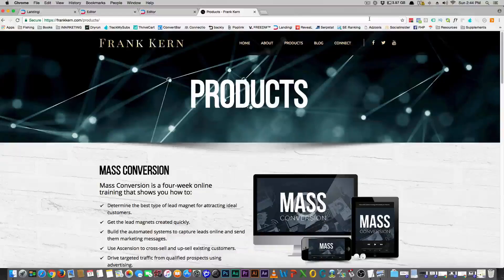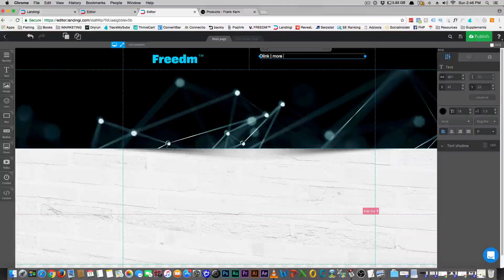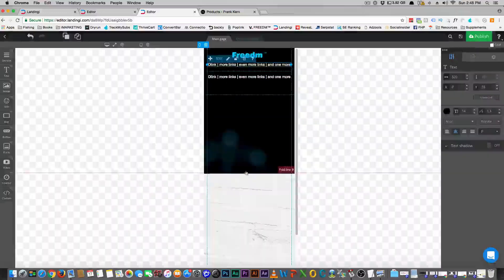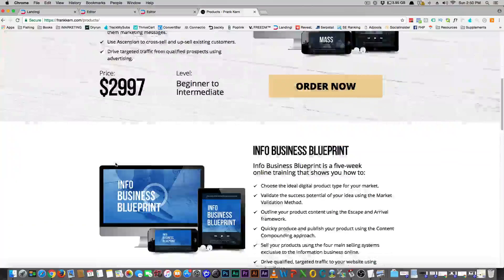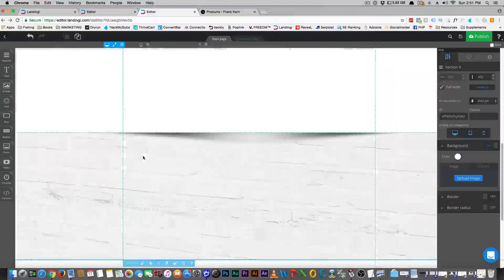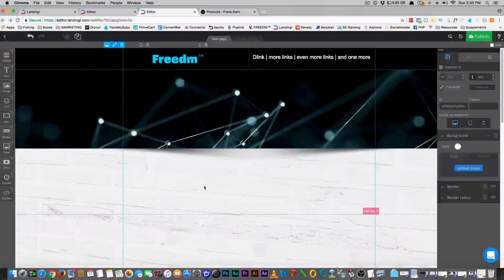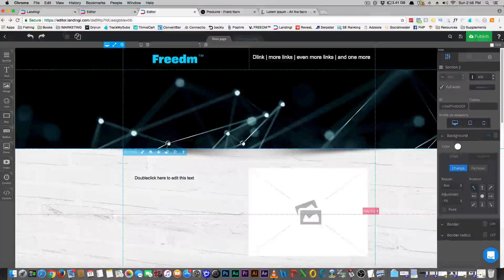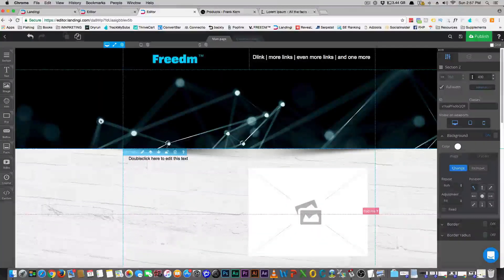How To Make Basic Landing Pages in Landingi Page builder - ClickFunnels Alternative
In this video I show you How To Make Basic Landing Pages in Landingi Page builder

Its not hards to make pop-ups, you just need to have a look at some pop[up designs and then its easy to make POPUPS in Landingi Page builder ...

Once I show you How To Make Basic Landing Pages in Landingi youll see just how much better it is than clickfunnels ... and its CHEAPER too! making Landingi a Perfect Alternative to clickfunnels

And questions on How To Make Basic Landing Pages in Landingi shoot me a question in the comments